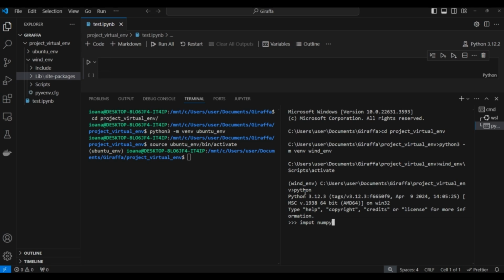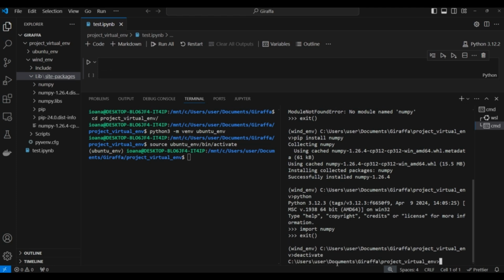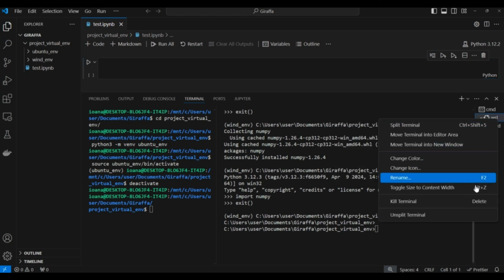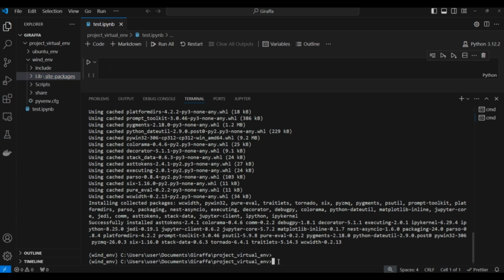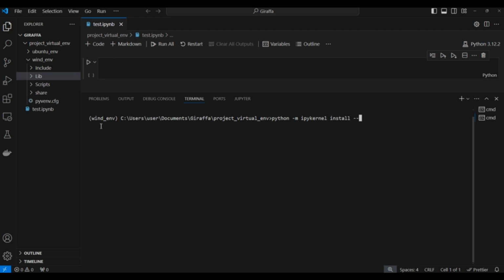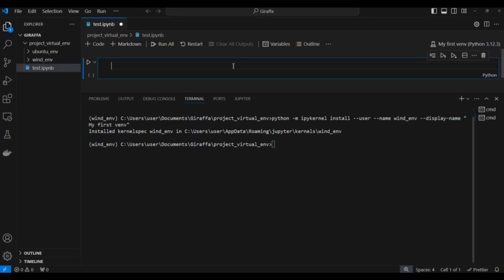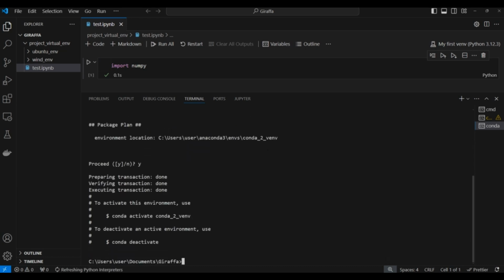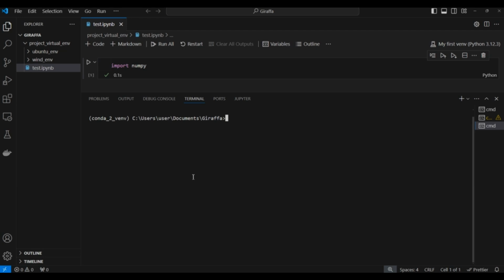Create Python Virtual Environments To Use In Jupyter Notebook (with VENV and CONDA)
I'm demonstrating HOW to easily create and manage a Python virtual environment from either Windows or Linux machines with the venv module and with conda, and most importantly for a data scientist, access the virtual environment from a Jupyter Notebook!

I'm explaining WHAT are virtual environments and highlighting the benefits of using python virtual environments when working on data science projects.